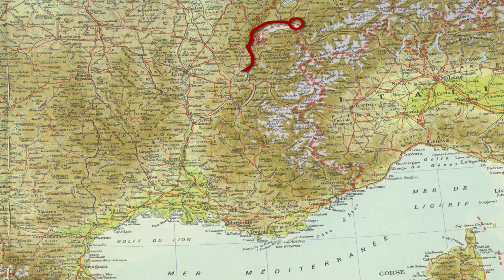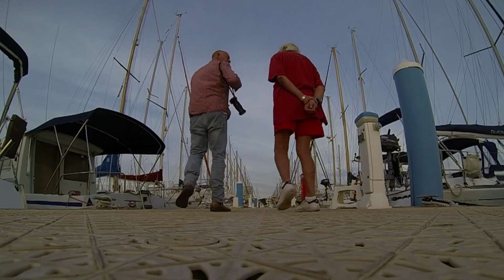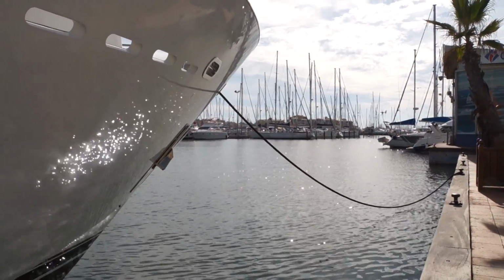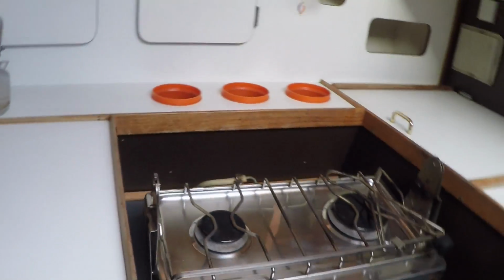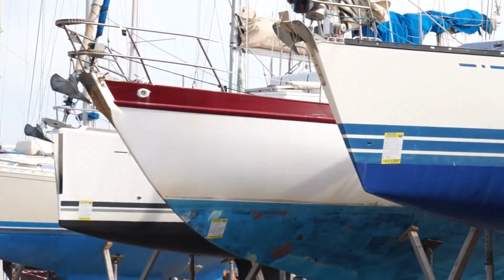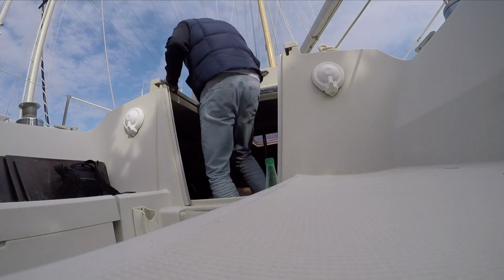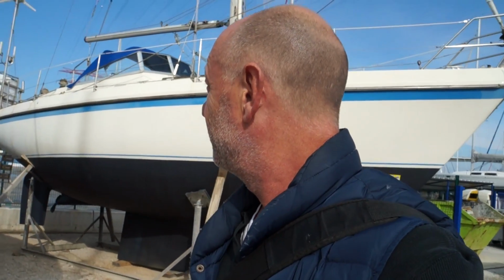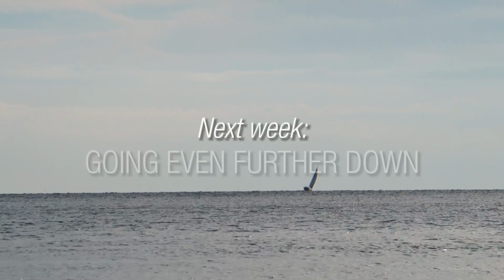Winded Voyage | Episode 3 | French Oldies But Goodies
Winded Voyage, Episode 3 takes us to the south of France so we can have a look at real boats I saw online. It's about a six hour drive from Montreux Switzerland to Palavas-les-Flots, my first destination. I scheduled meetings with different brokers and a variety of different boats, from size, condition and of course prices. The selection is vast, and the only way to get a feeling for a boat is to get inside it. In this episode you get a real inside look at vessels for sale in a small part of the south of France. Will I find my vessel for my Winded Voyage?

Featured boat brokers:
PASSAGERS DU VENT, CAP D'AGDE:
16, avenue de la Jetée
(Face à l'entrée de la Zone Technique)
34300 CAP D'AGDE

MARITIMA-COURTAGE:
Port Maritima Ecopolis Sud
8 rue Frédéric Sauvage
13500 MARTIGUES